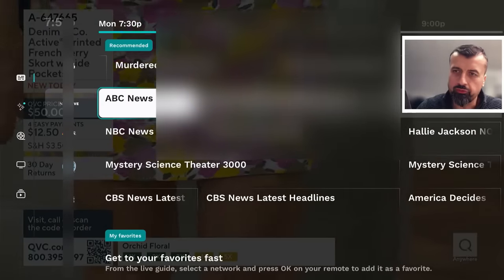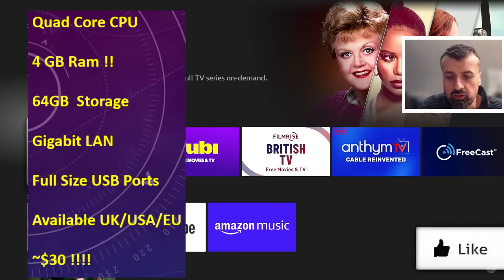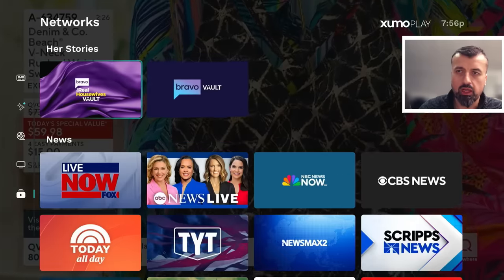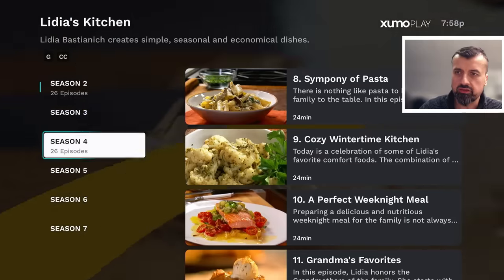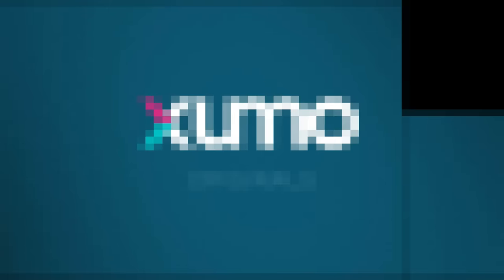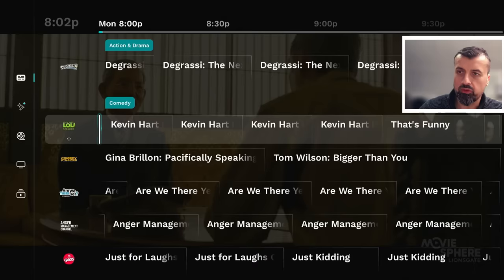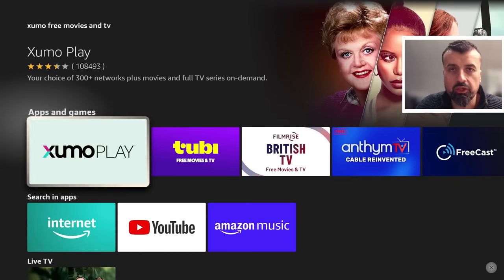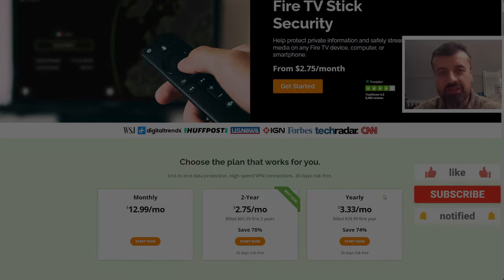🔴 Insane Streaming App Bigger Than Mobdro !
Best firestick movie apps 2024. This firestick app has thousands of movies and tv shows. Application is available direct on the Amazon and Google play stores.